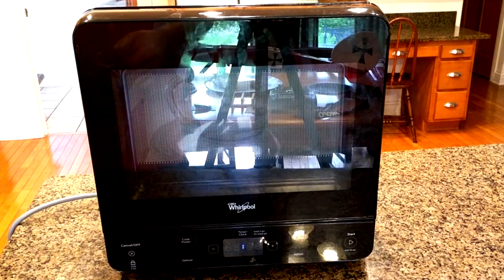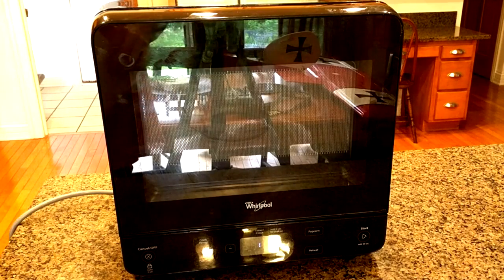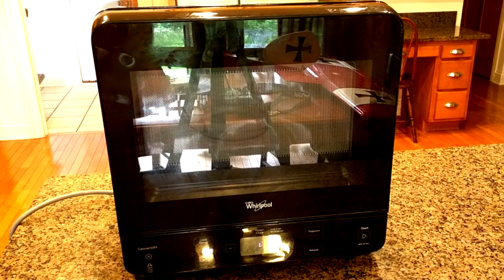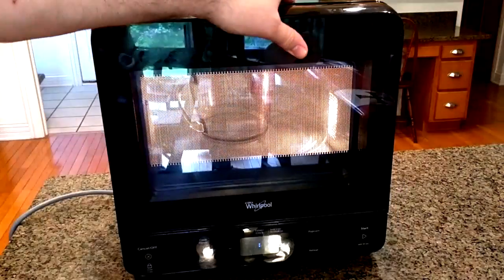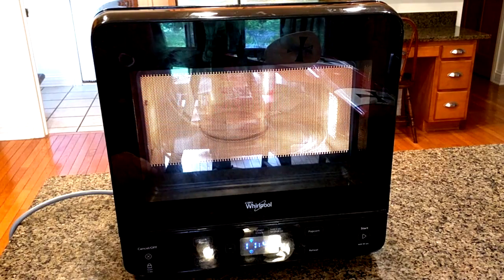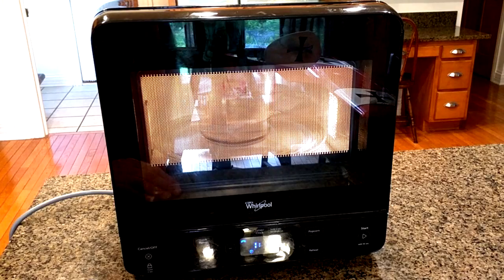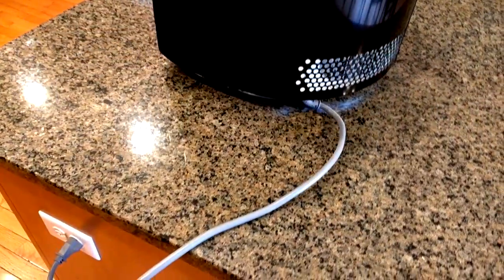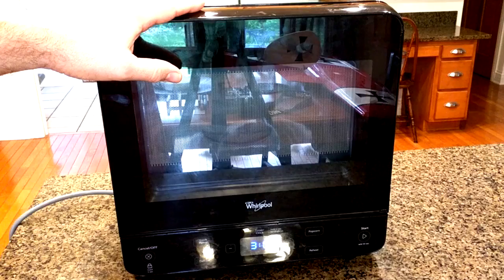SMALLEST PROFILE Countertop Microwave - 5 star rating! We Love This! REVIEW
ORDER Whirlpool WMC20005YB 0.5 Cu.

□ Electronic Components
         □ Hobbies:

750 Watts Cooking Power
10 Power Levels
Add 30 Seconds Option
Quick Touch Popcorn Button
Tap Touch Controls

    Fits easily into corners to maximize counter space
    Fits A Full Dinner Plate
    Add 30 Seconds
    Level Variable Cooking Power Control
    Control Lock